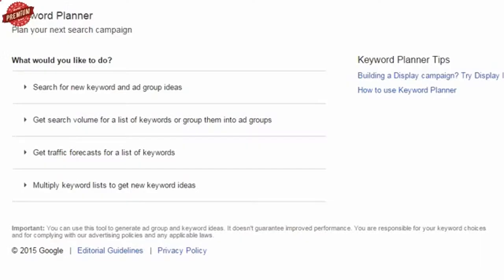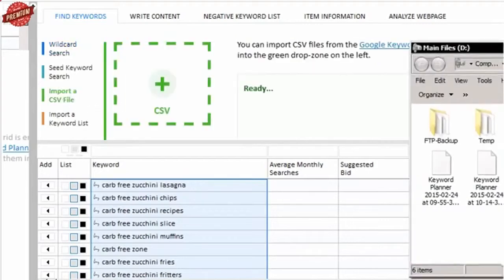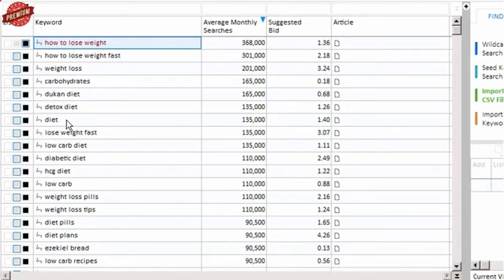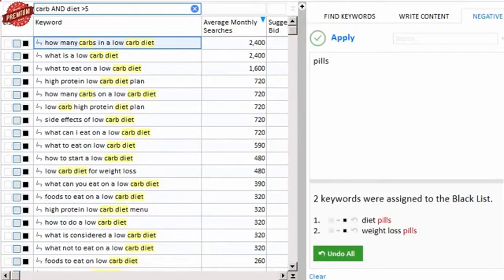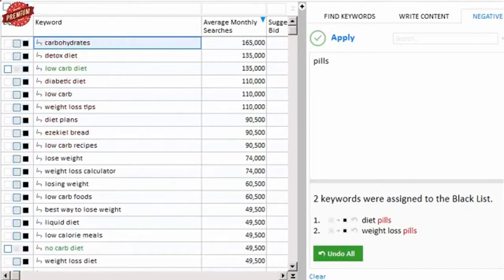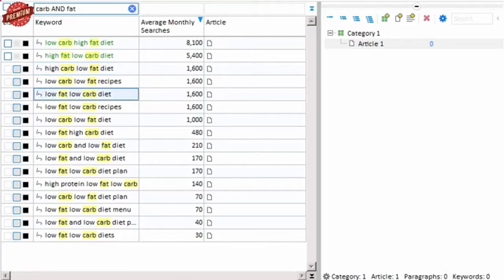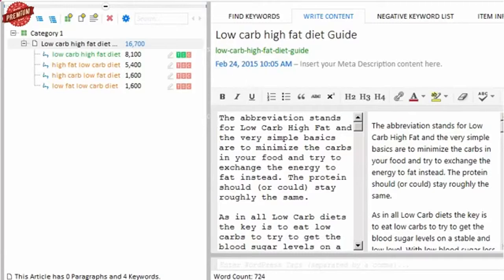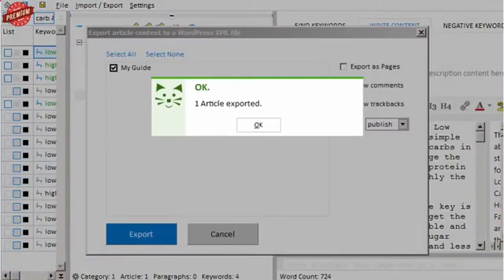How To Do Keyword Research For SEO With Our Keyword Research Tool - Keyword Researcher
how to do keyword research 2020 with our keyword tool - keyword research for seo
What if you had a tool that turned confusing keyword Data into Organized, Filtered and Valuable marketing information

Use "Keyword Researcher" to discover high-value Long-Tail Keywords from Google AutoComplete, Organize CSV files from the Google Keyword Planner, and write SEO-Optimized Articles for your website.

Have you ever wondered how to find Long Tail Keywords for your website? When you use Google, you may notice a little drop-down box that represents their attempt to predict what you're about to type next.

For example when I type the phrase "How does a website..." then Google assumes I might be looking for:

How does a website make money
How does a website work
How does a website find my location
How does a website server work
how does a website help a business
These are some interesting keywords...

Wouldn't it be great if there was a way to save all these keywords--so we could add them to our website content?

Well that is where Keyword Researcher comes in!

Keyword Researcher is an easy-to-use Keyword Discover Tool. Once activated, it emulates a human using Google Autocomplete, and repeatedly types thousands of queries into Google. Each time a partial phrase is entered, Google tries to predict what it thinks the whole phrase might be. We simply save this prediction. And, as it turns out, when you do this for every letter of the alphabet (A-Z), then you're left with hundreds of great Long Tail keyword phrases.

Do you need to Organize Keywords and Import CSV Files from the Google Keyword Planner? No Problem